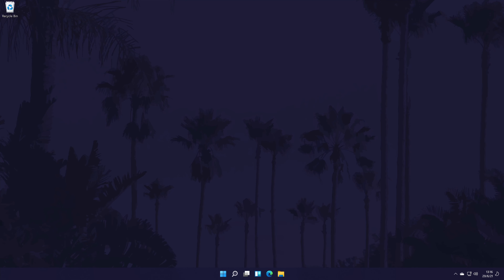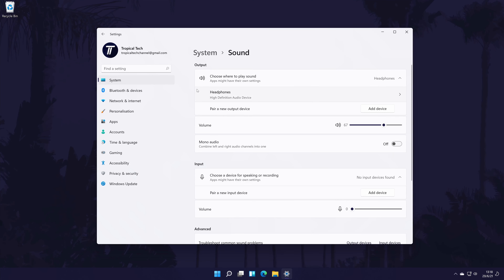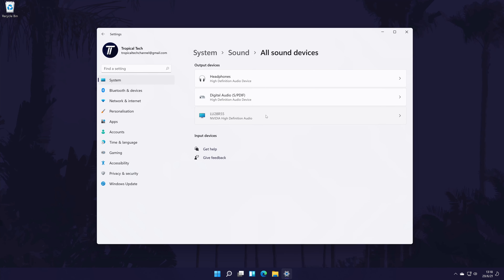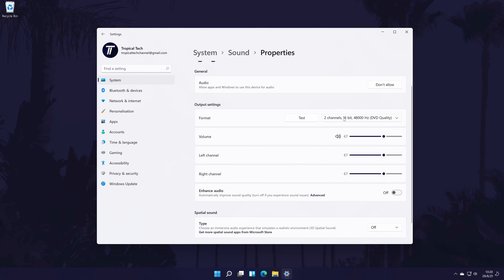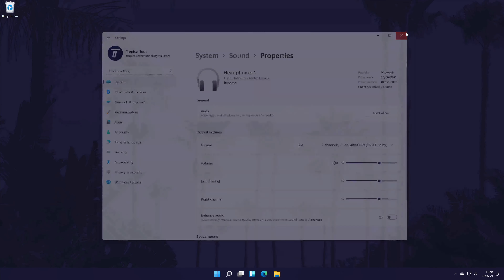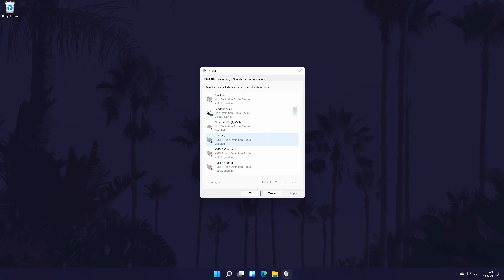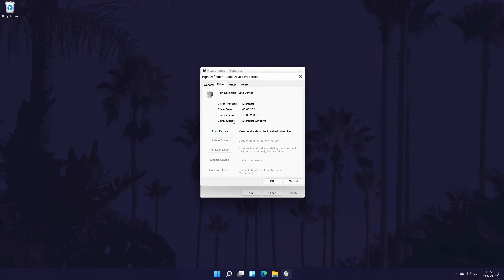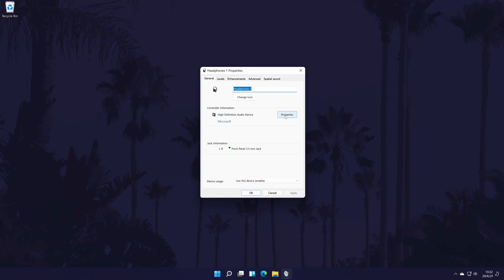How to Set Up Headphones on Windows 11 PC & Laptop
Want to know how to set up headphones on a Windows 11 PC or laptop? This video will show you how to setup headphones in Windows 11. You might want to know how to set up headphones/headset on Windows 11 if your headphones are not working in Windows 11. We'll be focusing on how to set up headphones and customize the sound, such as adding a bass boost. Hopefully today's video helps show you how to connect headphones on a Windows 11 PC or laptop or how to connect headphones to PC!